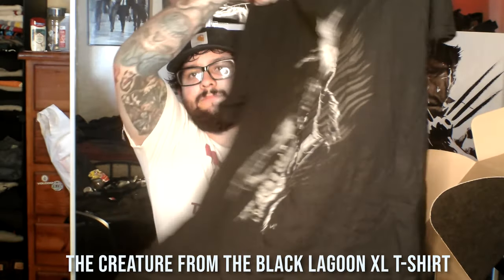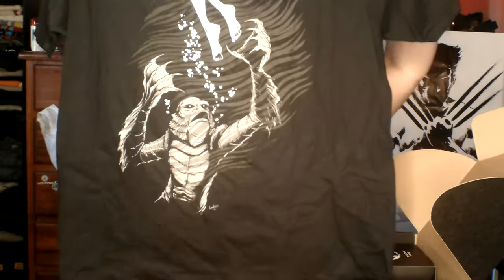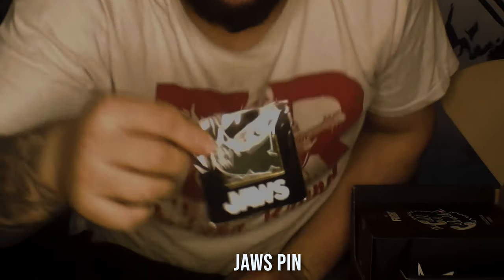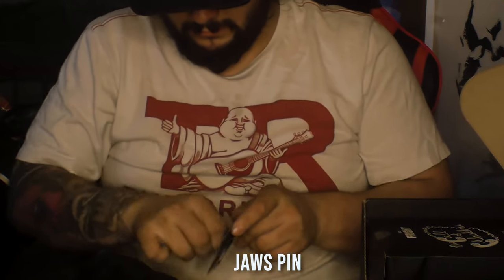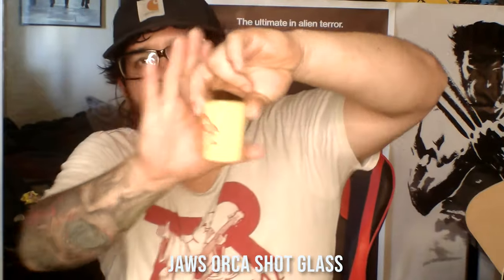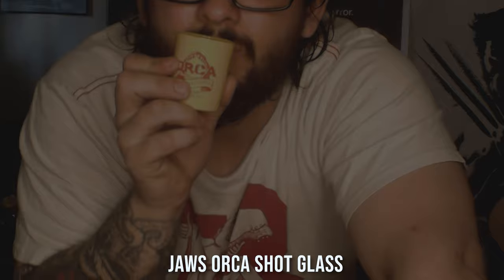Loot Crate Unboxing | Loot Fright Edition | Hectic Product Review